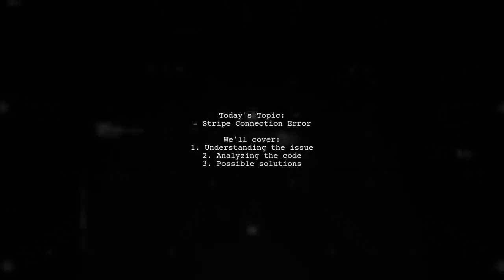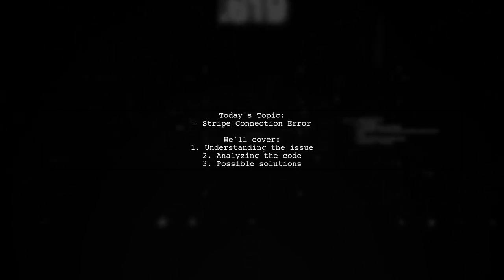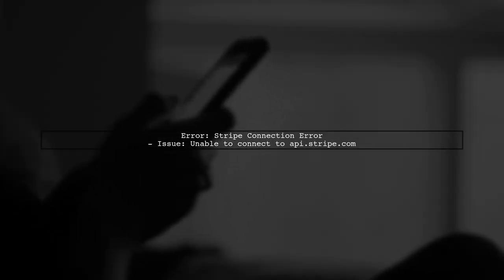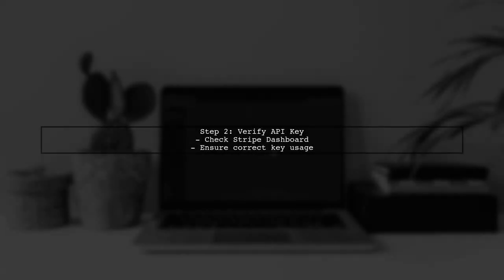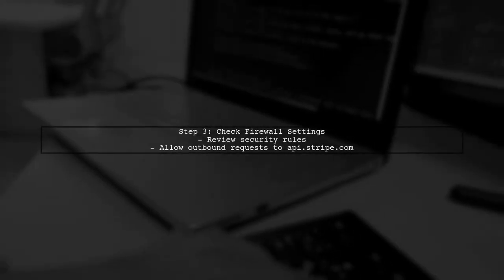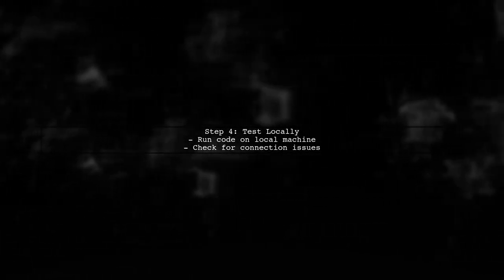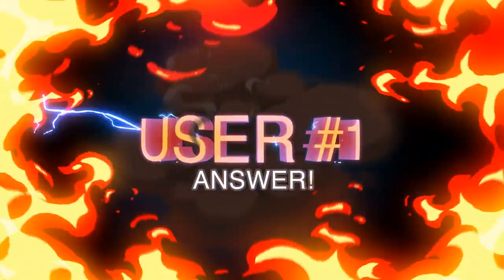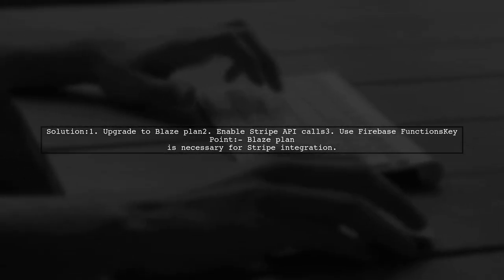How to Fix Stripe Connection Error: Troubleshooting Tips and Solutions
In this video, we’ll dive into the common issues that can lead to Stripe connection errors, which can be frustrating for both developers and business owners. Whether you're setting up payments for the first time or managing an existing integration, these errors can disrupt your workflow. Join us as we explore practical troubleshooting tips and solutions to help you resolve these issues quickly and get your payment processing back on track.

Today's Topic: How to Fix Stripe Connection Error: Troubleshooting Tips and Solutions

Related to